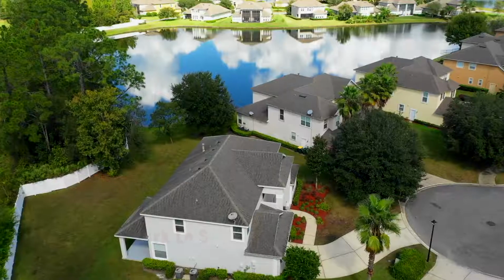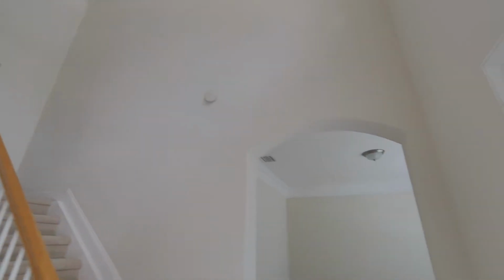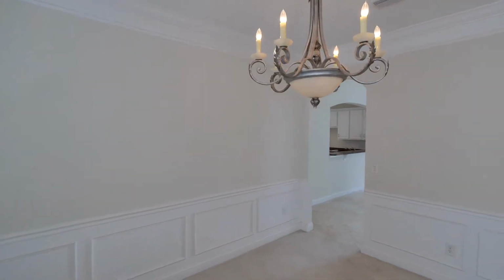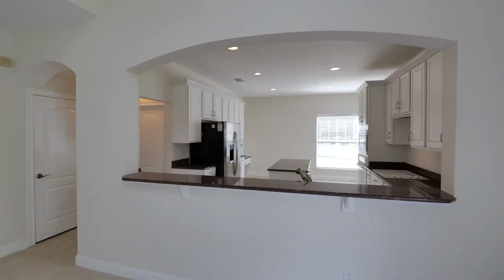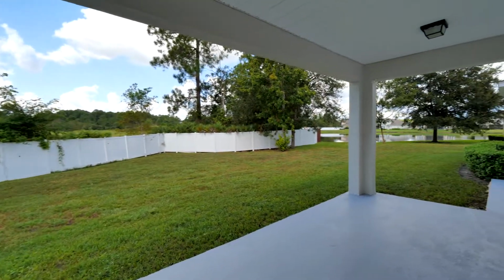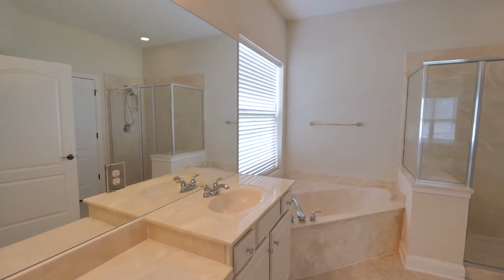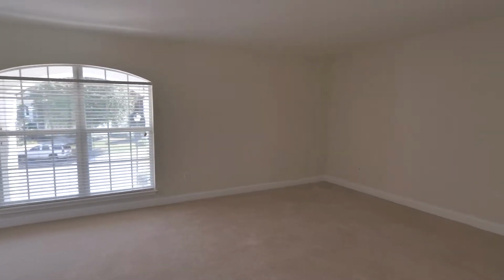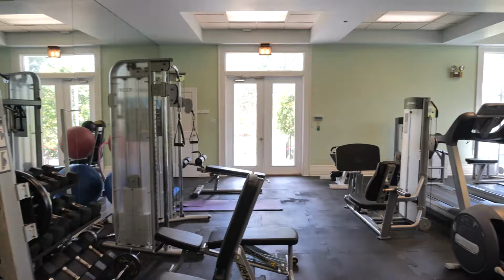7701 Watermark Ln S Video Tour North East Florida Real Estate Marketing Service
North East Florida Real Estate Marketing Service